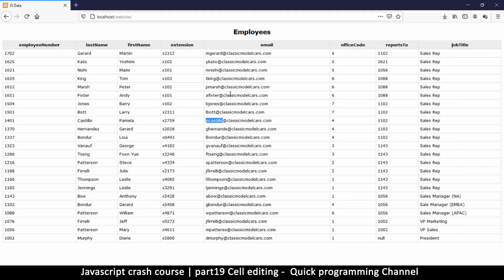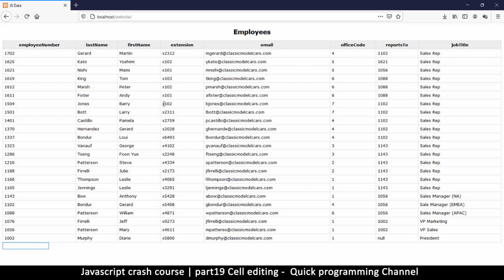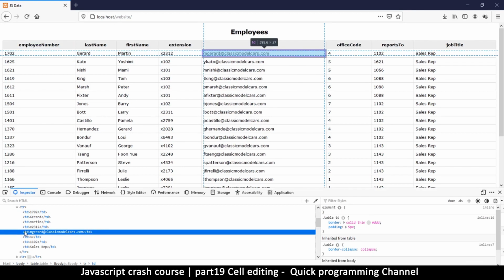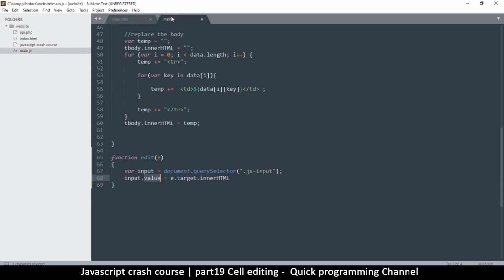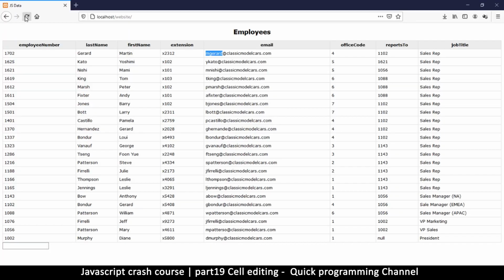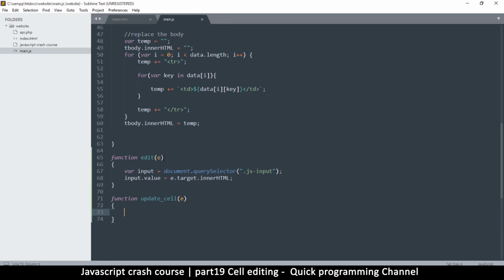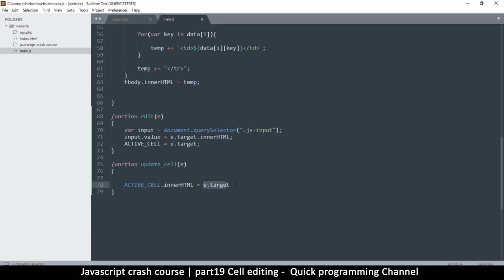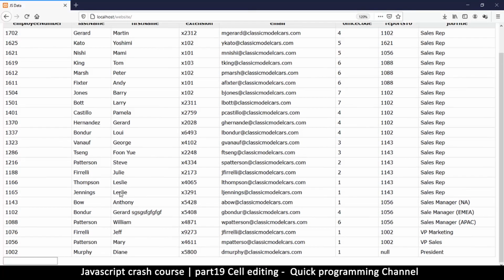Javascript crash course | part19 Cell editing | Quick programming tutorial